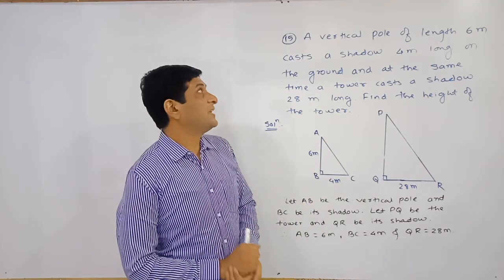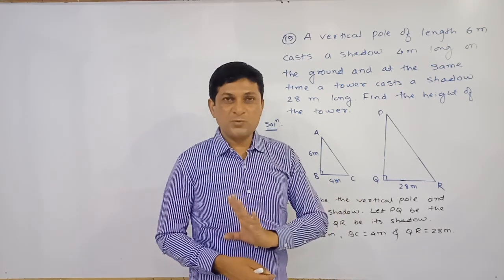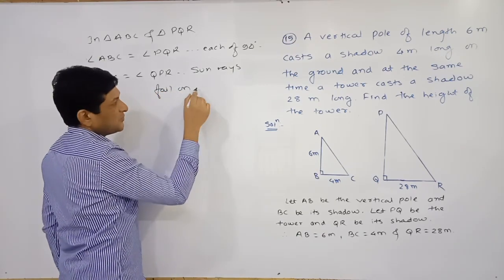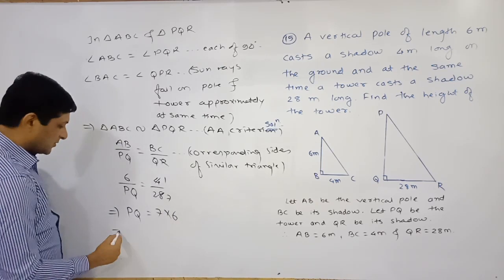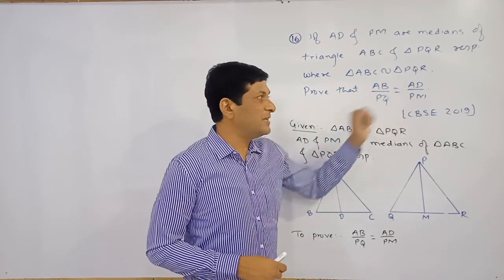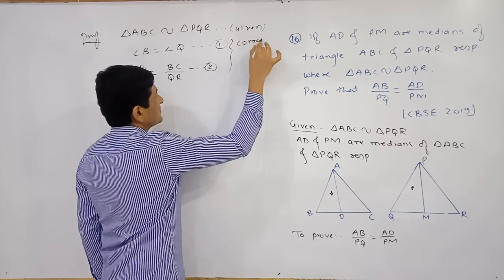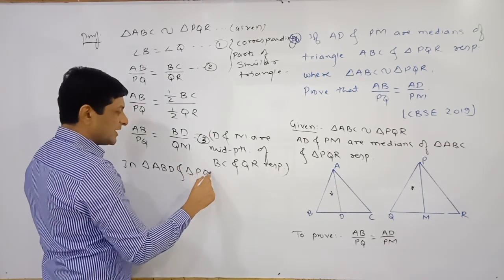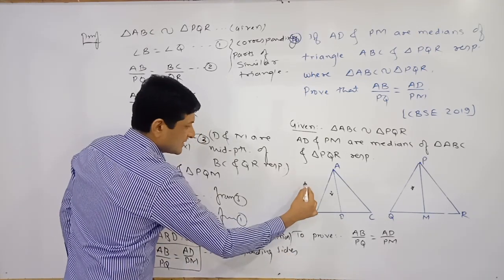Triangles Ex. 6.3 , Q. 15-16 | Class 10 Maths | CBSE | Samit Deshmukh